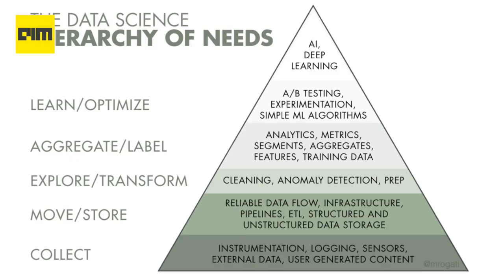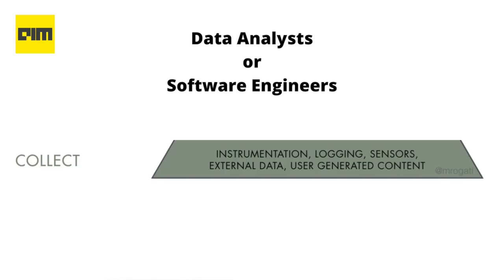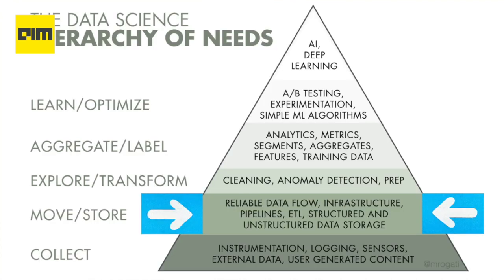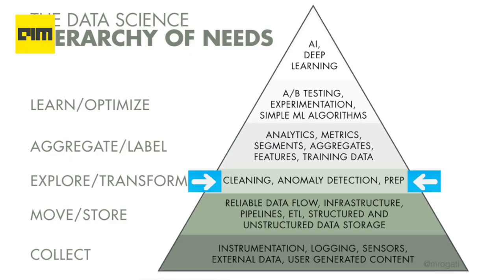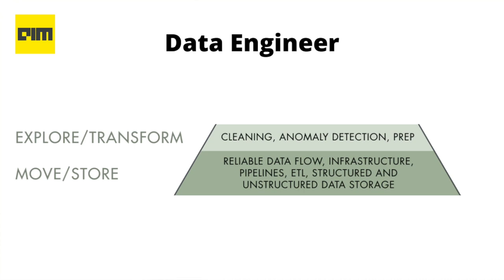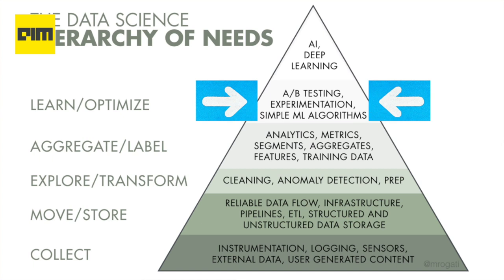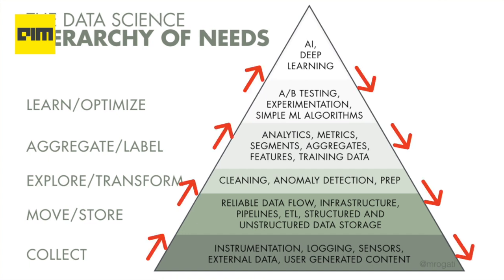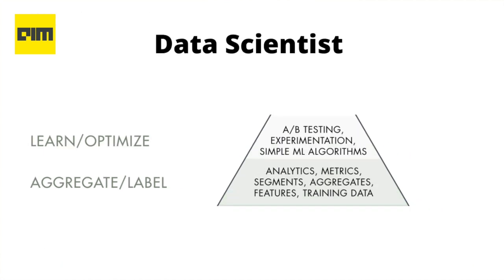Ep.15 | Difference Between Data Science Job Titles- Data Scientist vs Data Engineer/ Data Analyst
As the data science field has blown in popularity, it is important to note that there are other job titles with an overlap of functions. Job titles are so confusing nowadays that one company might label a designation something that is completely different somewhere, and so mainly focuses on what the responsibilities, technical skills, and experiences will be when it comes to job titles related to data. In this video, we take a look at such similarities and differences in data job titles.